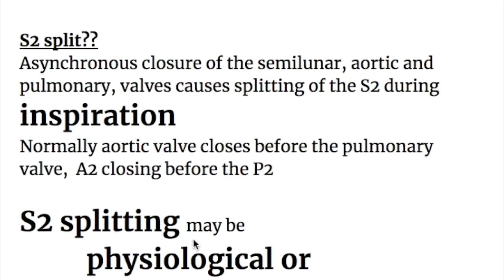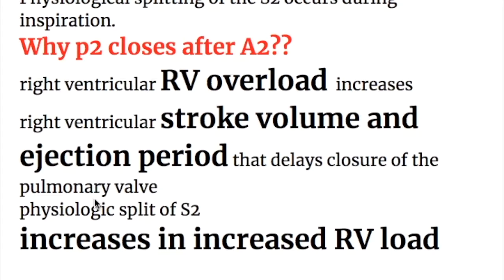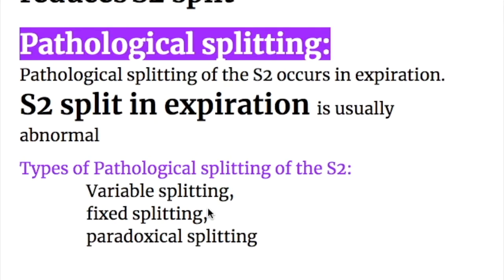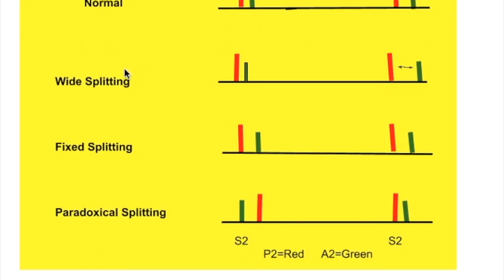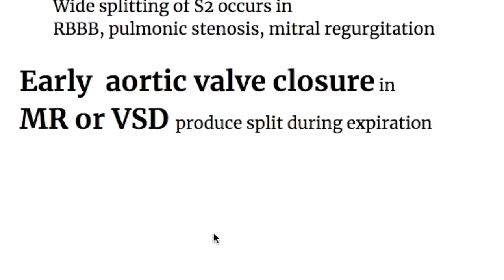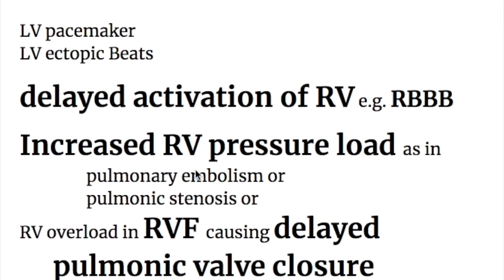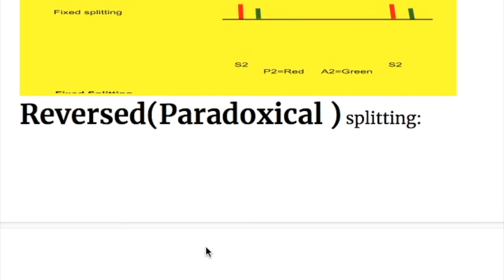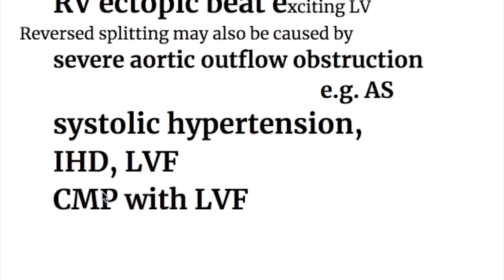S2: paradoxical, fixed & Variable splitting